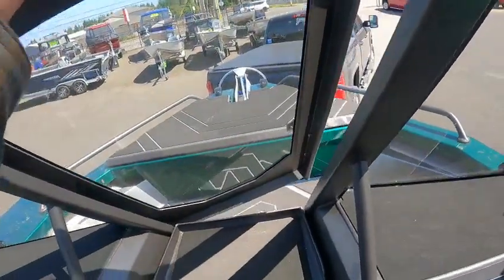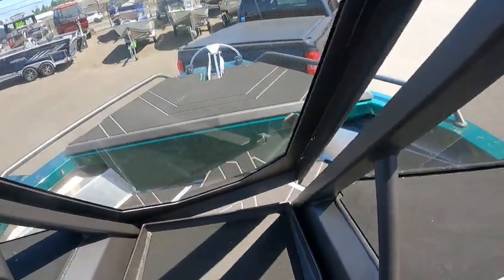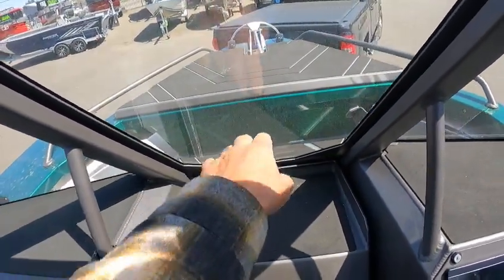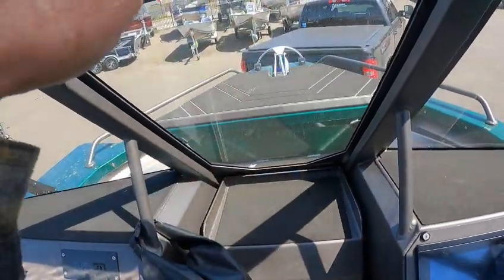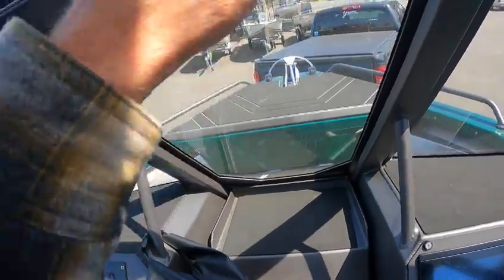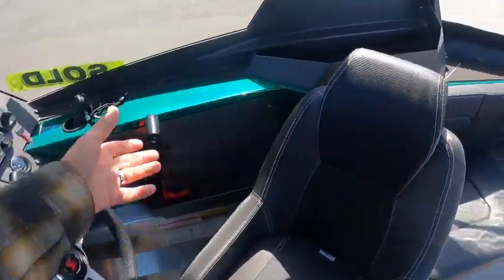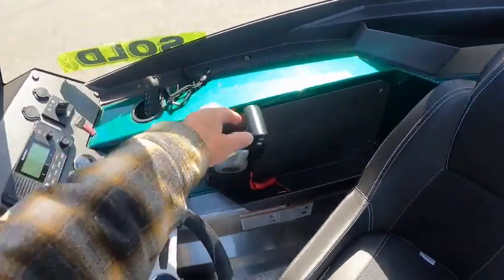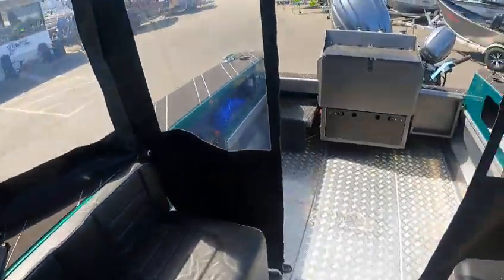stabicraft new 2050 treeker f 150 yamaha boat doctor and dr chopper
we both  thought this is a great all around boat ocean jetty bay river lake it will do it all